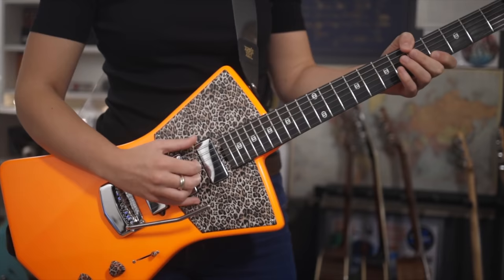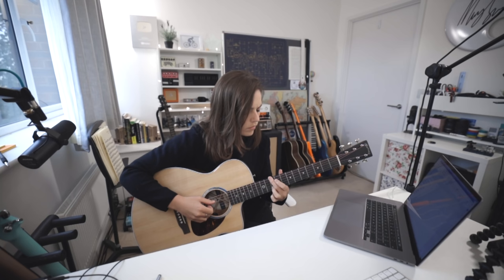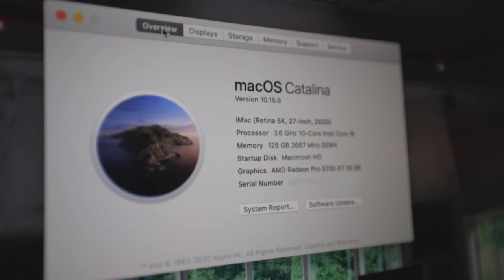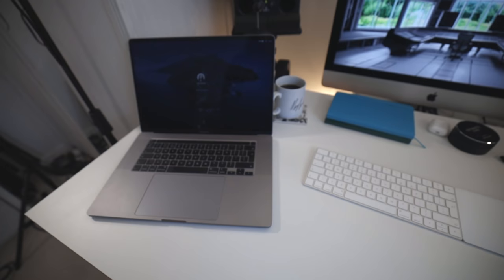My Productivity Desk Setup for Music and Video